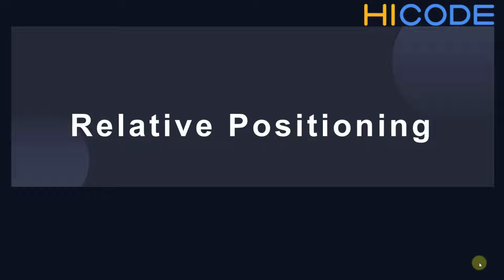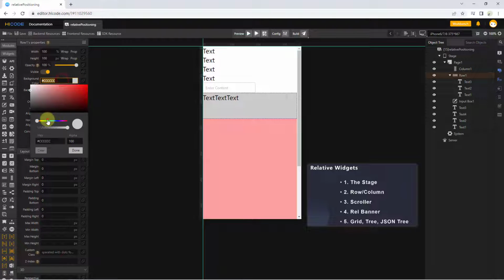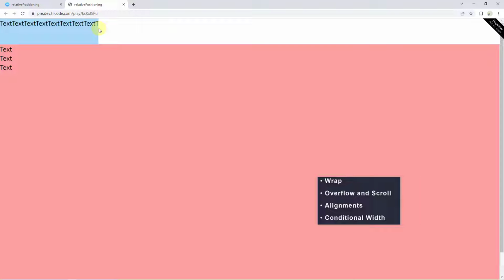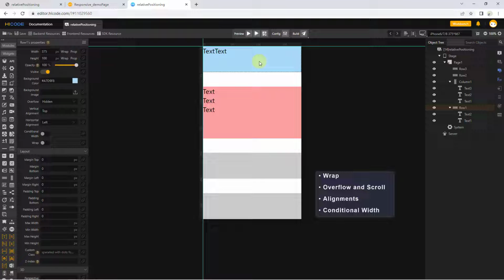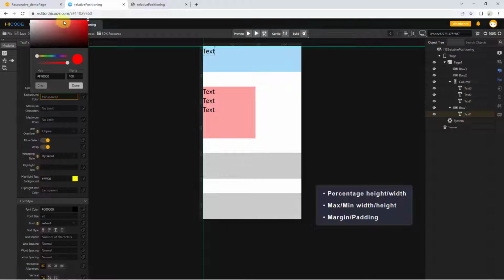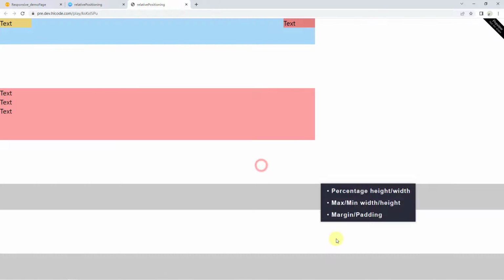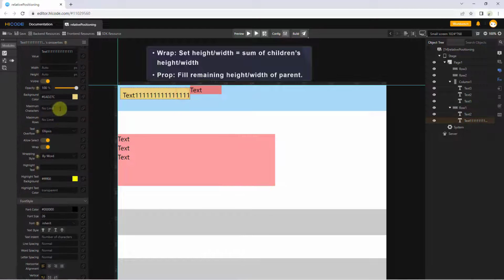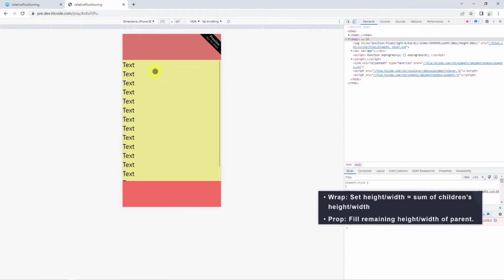2.3 Relative Positioning